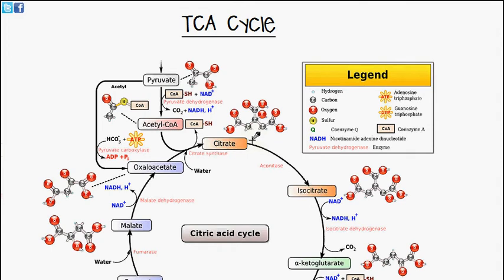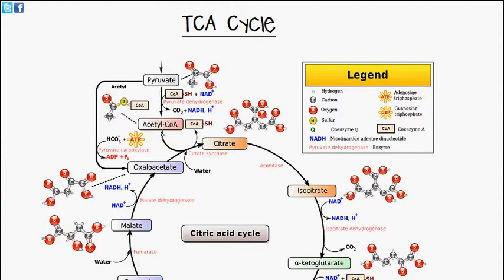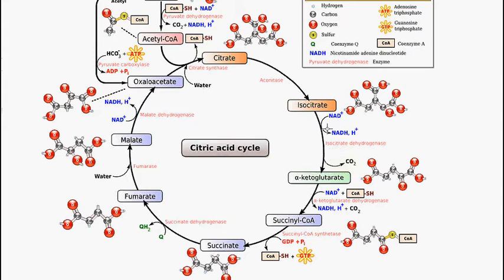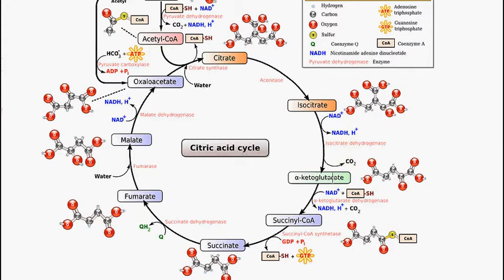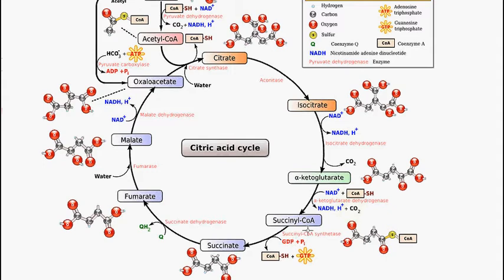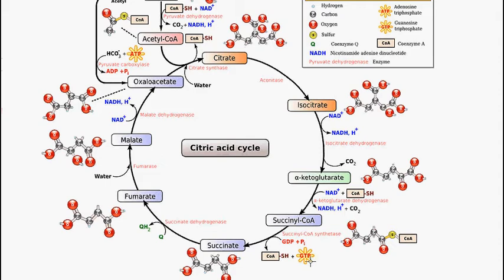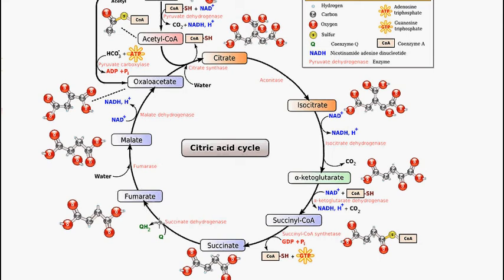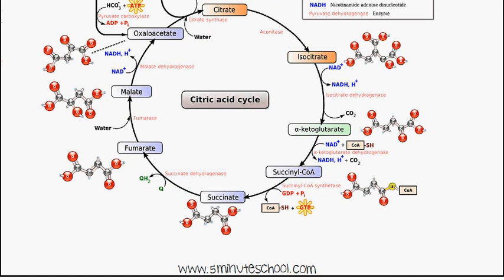Biochemistry Help: TCA Cycle - Citric Acid Cycle - Krebs Cycle